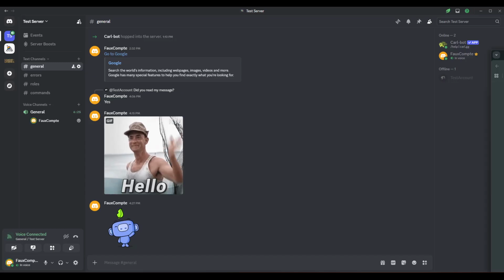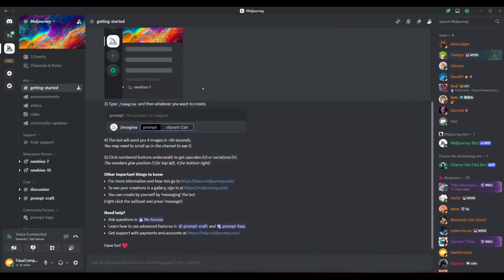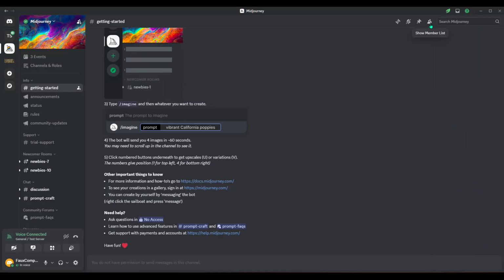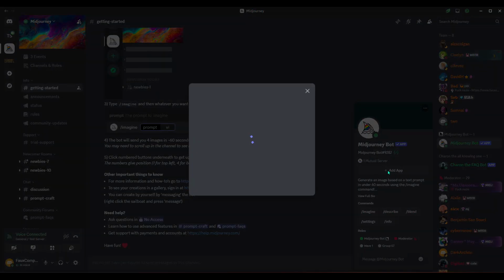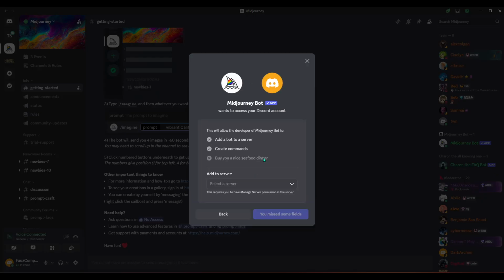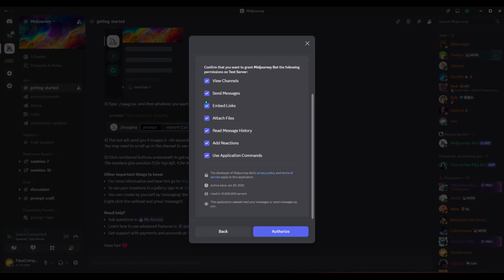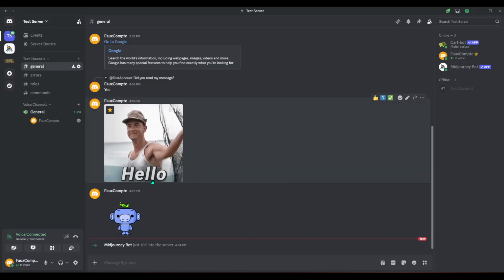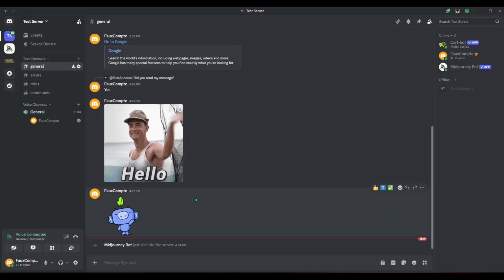How to Add MidJourney to Your Discord Server (Updated 2026 Step-by-Step Beginner Guide)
Learn how to add MidJourney to your Discord server in this updated 2026 step-by-step beginner tutorial. This video shows you how to invite the MidJourney bot, connect it to your server, and start creating AI images more easily.

In this video, you'll learn how to add MidJourney to your Discord server, manage the basic setup, and make sure everything is ready to use.

add midjourney to your discord server, how to add midjourney to your discord server, midjourney discord setup, invite midjourney bot to discord, midjourney tutorial, discord bot setup, ai image generation tutorial, beginner midjourney guide